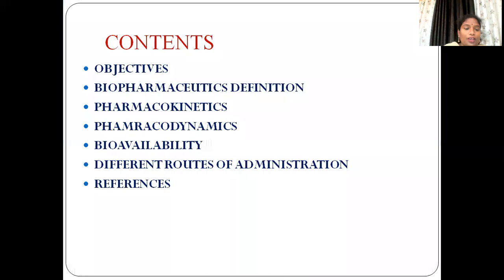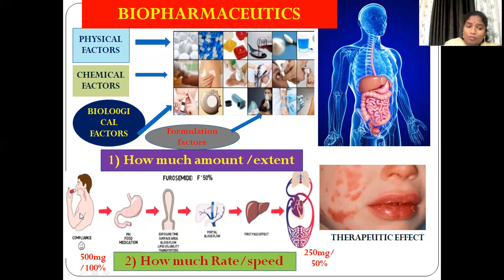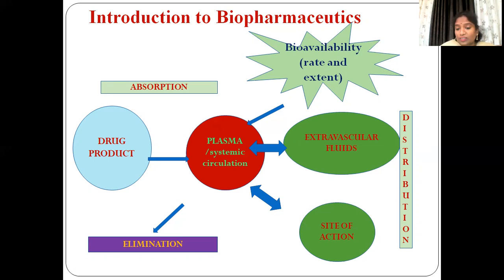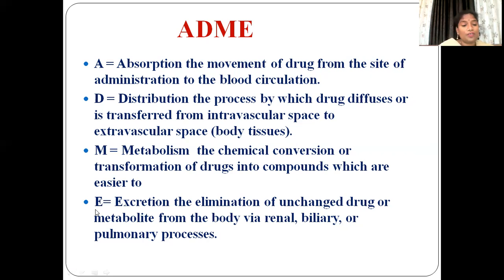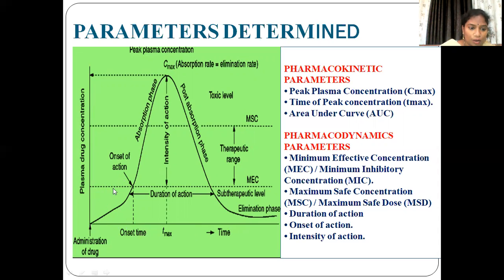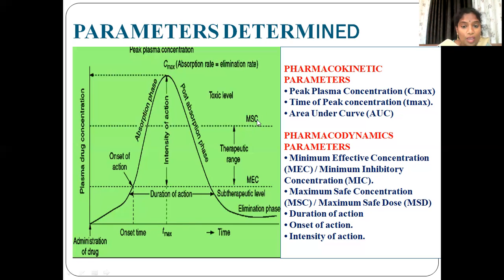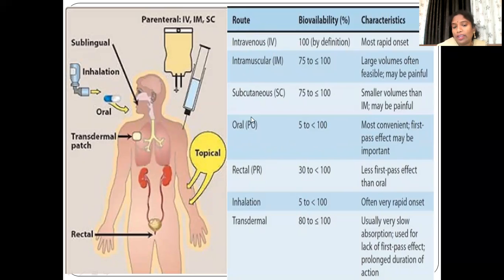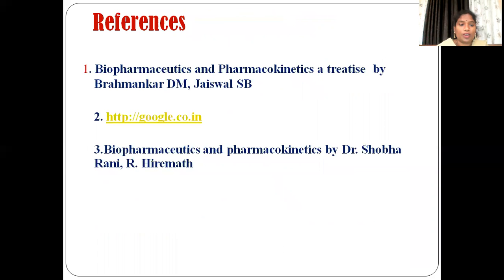Introduction to Biopharmaceutics and pharmacokinetics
Introduction to Biopharmaceutics and pharmacokinetics, absorption, Bioavailability, parameter of pharmacokinetics and pharmacodynamics